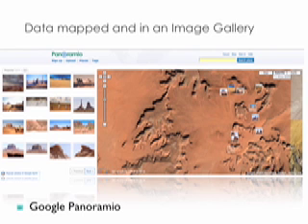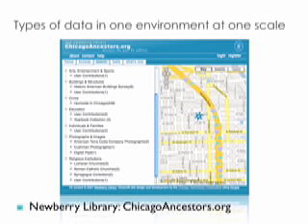part4 google maps mashups